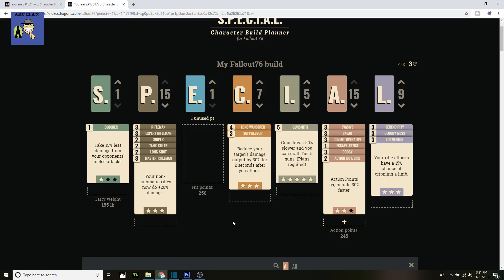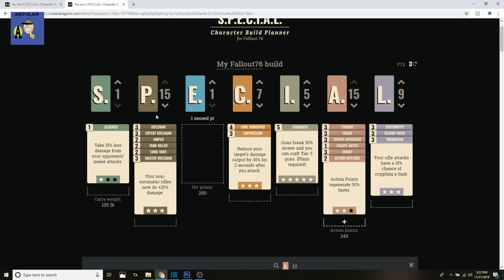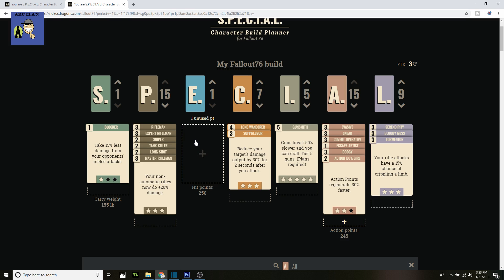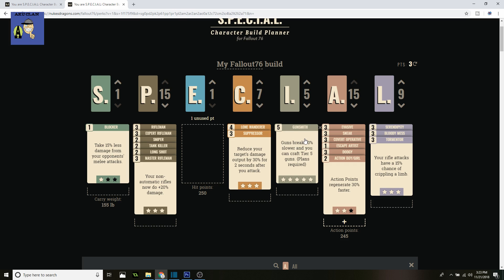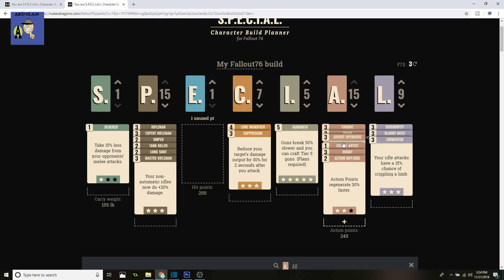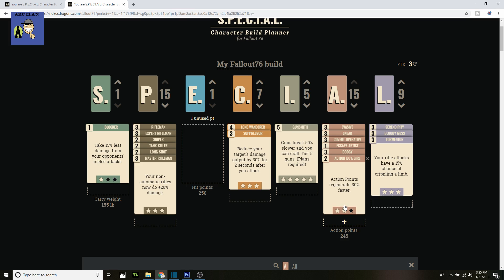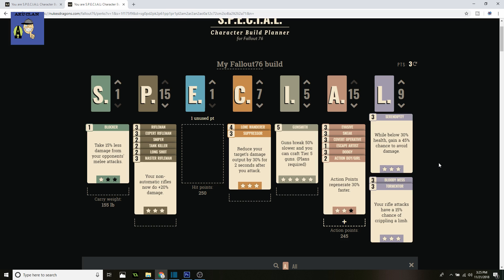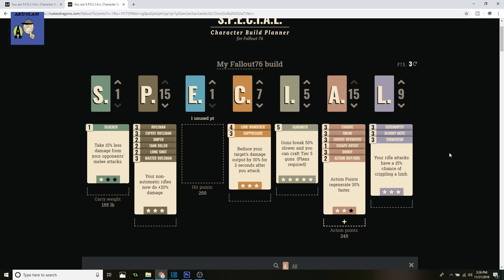Fallout 76 - Best Silent Sniper Build - Invisible! Silent! Deadly!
the perks needed to build the best silent sniper build on fallout 76